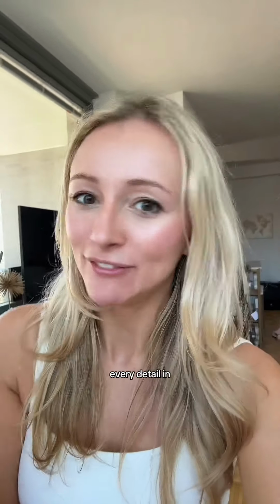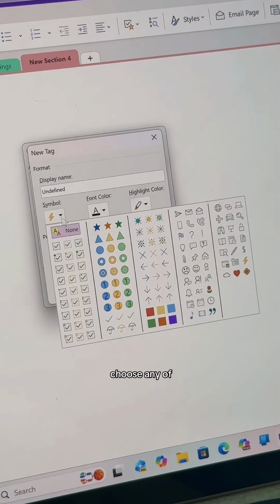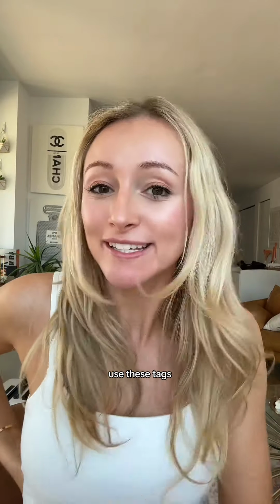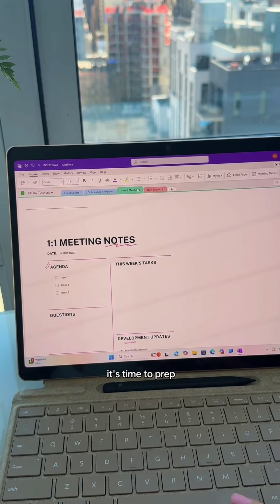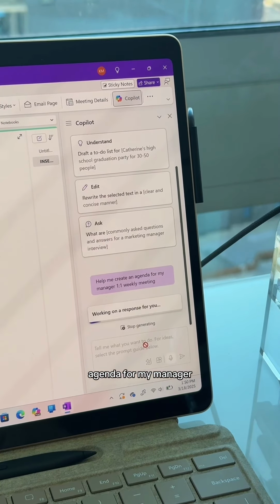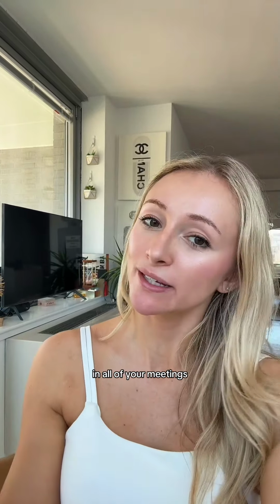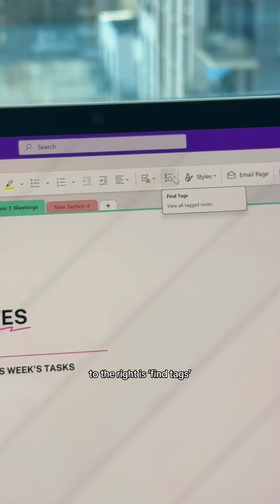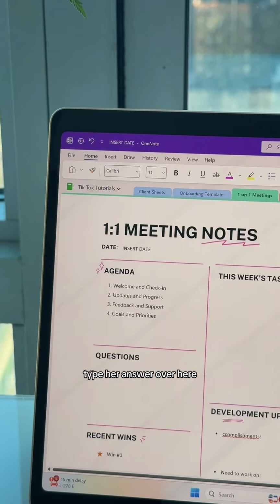how to feel prepared for weekly touch base meetings (and stay organized on your to do’s) 👩🏼‍💻🫶